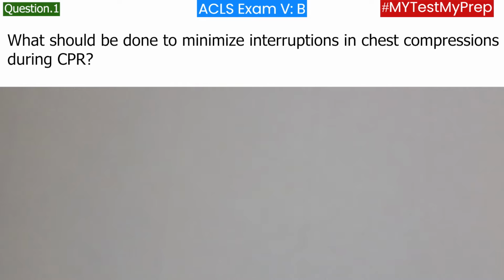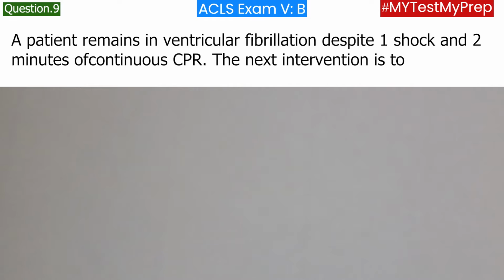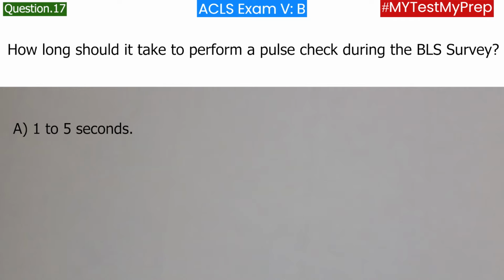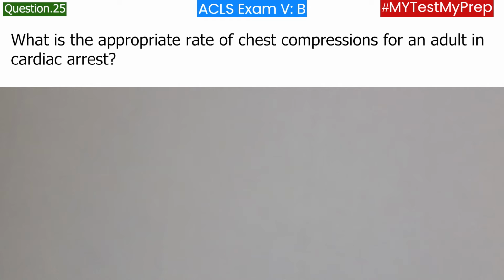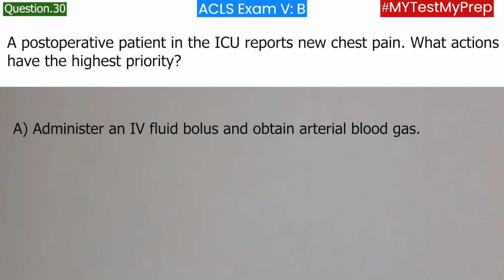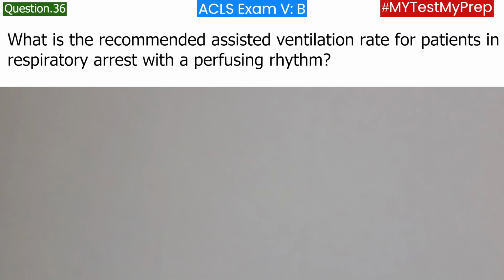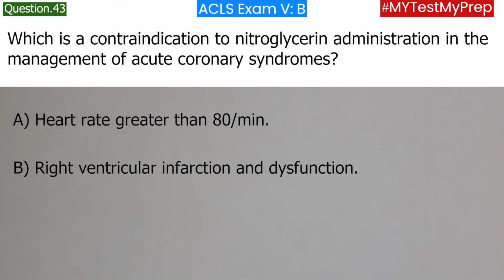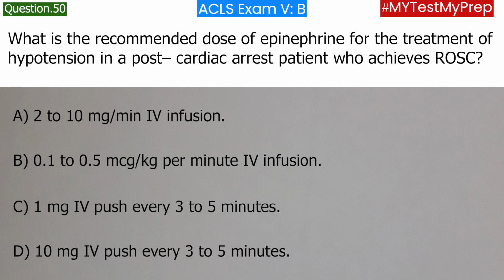ACLS Practice Test 2024 Pretest Answers - Version B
MyTestMyPrep Check Printable PDF Dive deep into the core of Advanced Cardiac Life Support (ACLS) with our comprehensive guide to the ACLS Practice Test 2024, Version B. This video is your key to unlocking a profound understanding of the latest protocols and guidelines that can make a critical difference in life-threatening situations.

Our expert-led tutorial meticulously walks you through each question and answer, shedding light on the reasoning behind the correct choices and clarifying common misconceptions. Whether you're a seasoned medical professional looking to refresh your knowledge or a newcomer eager to grasp the essentials of ACLS, this video is tailored to suit your needs.

Highlights of Our Video Include:

    Detailed Explanations: We don't just give you the answers; we explain the 'why' and 'how,' ensuring you gain a deeper understanding of ACLS principles.
    Up-to-Date Guidelines: Learn about the latest ACLS guidelines for 2024, ensuring you're prepared with current best practices.
    Critical Thinking Skills: Our commentary encourages critical thinking, helping you apply knowledge effectively in real-world scenarios.
    Interactive Learning Experience: Engage with the content through quizzes and scenarios that enhance your learning experience.

By the end of this video, you will have a solid grasp of ACLS concepts, allowing you to approach the ACLS certification with confidence and competence. Whether it's mastering ECG interpretation, understanding pharmacological interventions, or executing resuscitation algorithms, our guide has you covered.

Don't just pass your ACLS test—excel at it and improve your ability to save lives. Click play to start your journey toward ACLS mastery with our ACLS Practice Test 2024, Version B walkthrough. Your commitment to learning today could be someone's lifeline tomorrow.

Together, let's advance our skills to make a difference in critical care.